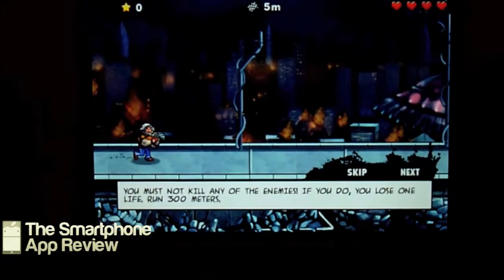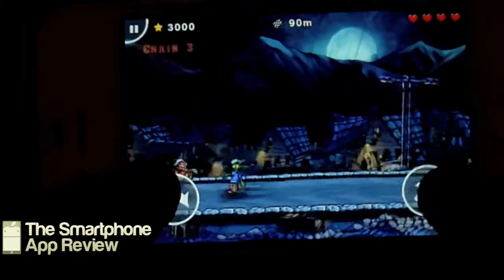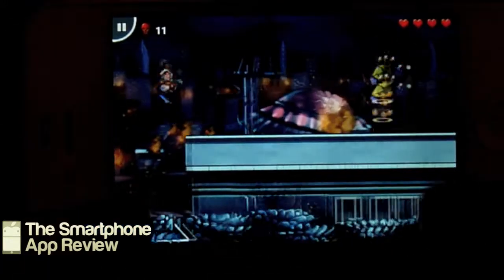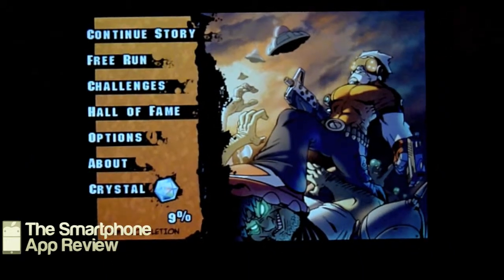One Epic Game iPhone App Review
We're back- this time with One Epic Game! Question is, does it deserve its title??